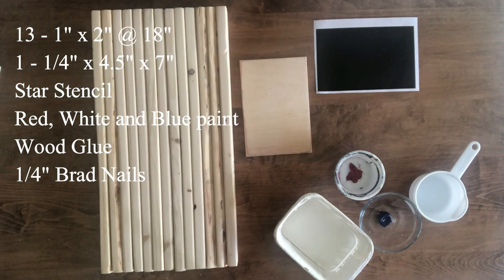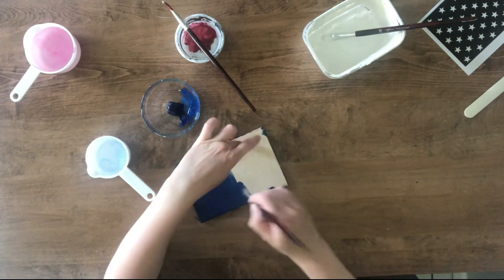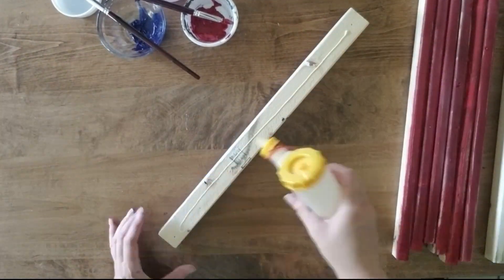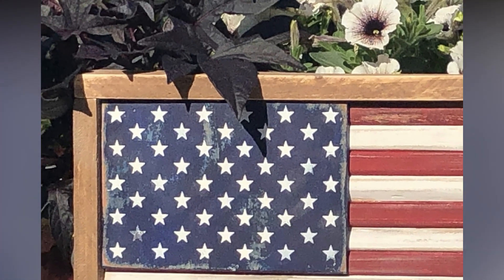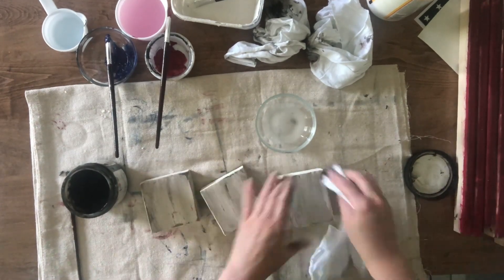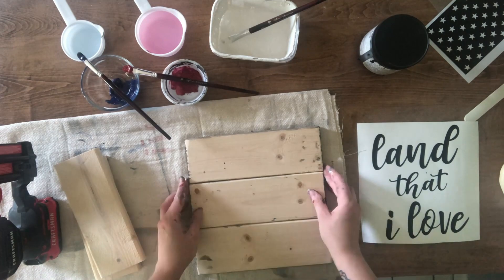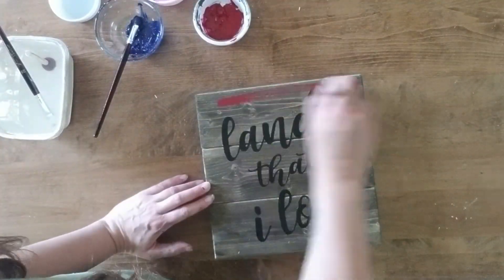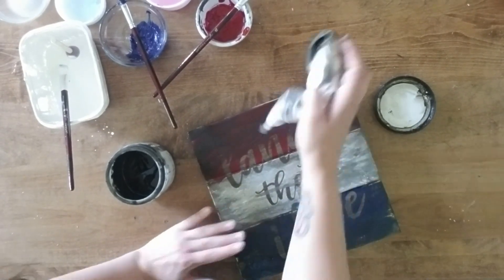4th of July DIY Décor Ideas on a Budget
I am excited to share three Budget friendly 4th of July DIY décor ideas with you. These DIY projects are quick and easy. I did all three of these projects for under $20 TOTAL!  Stay until the end of each project for a detailed breakdown of cost.